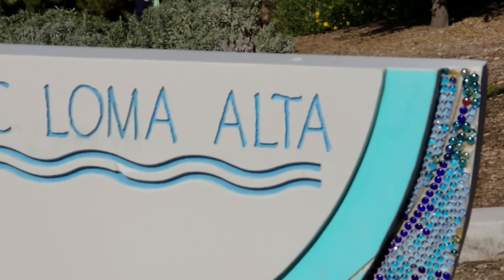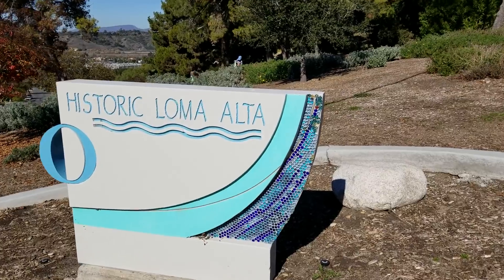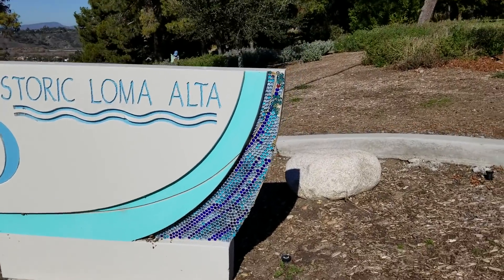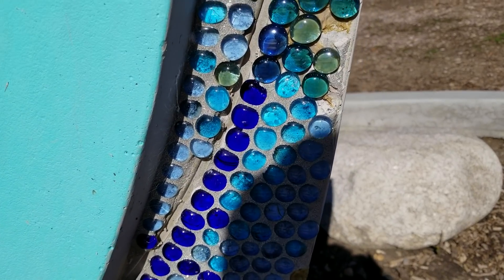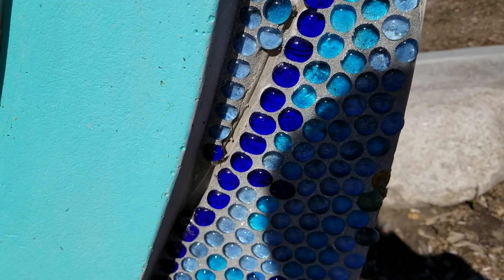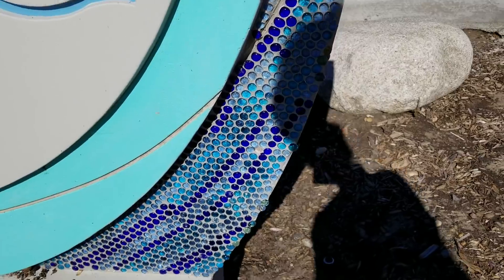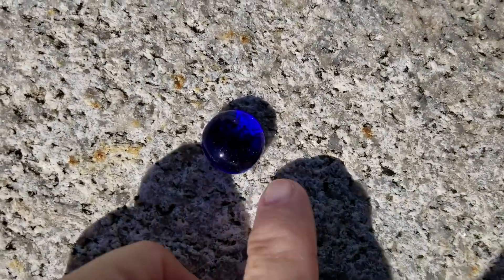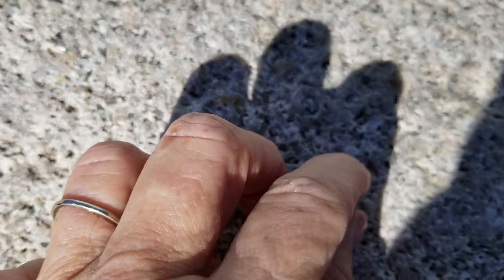Debrajoy, Idea for my mailbox post! What do y'all think?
They are called, Glass Gems I thought they would make a really pretty design on my mailbox post! What are y'all think? Do something fun today!